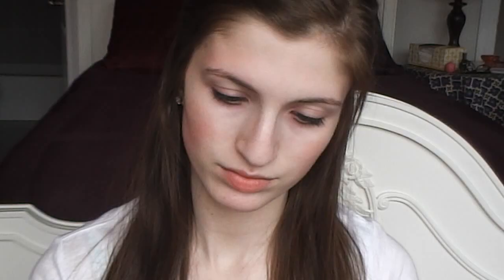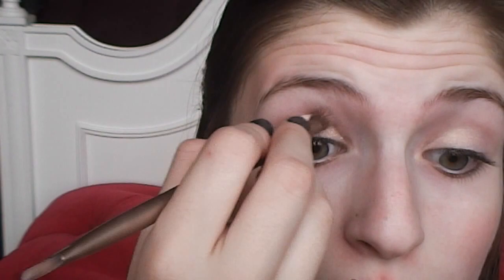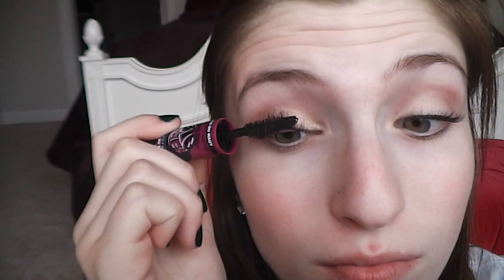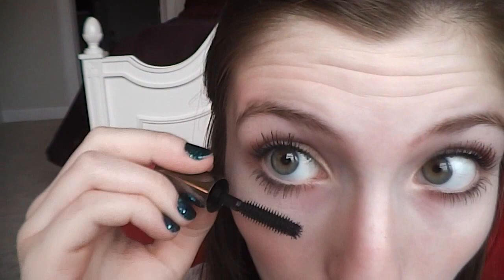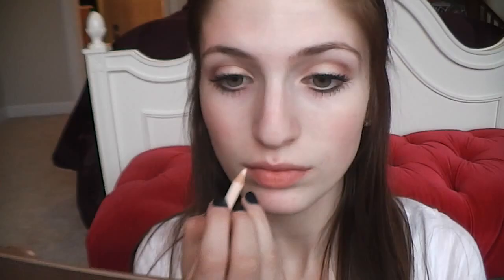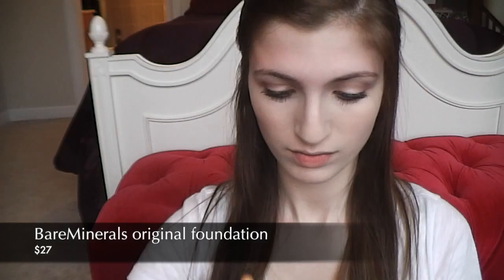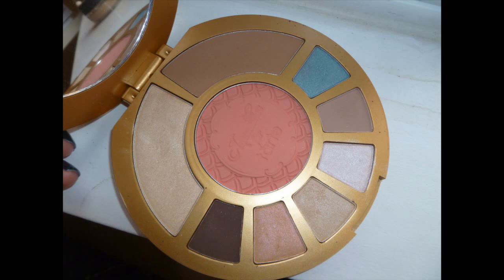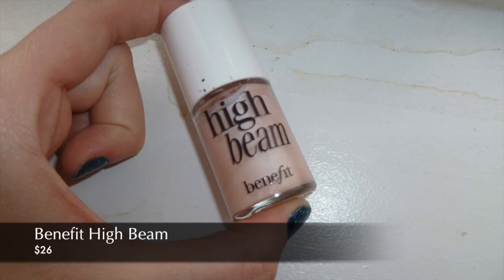Daily Makeup routine! (Daryl's)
Hey guys I'm back with another tutorial! All the products I used are mentioned in the video. Sorry for the poor quality, I hope to be getting a new camera soon!